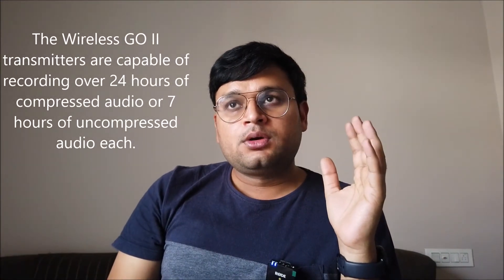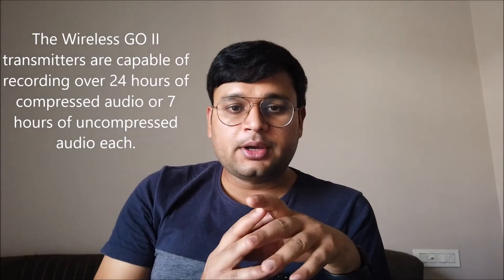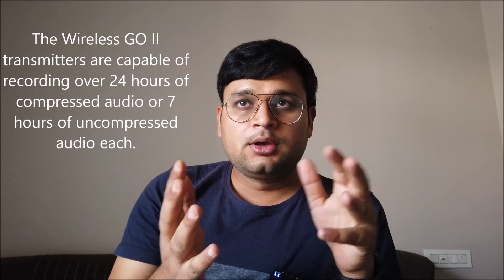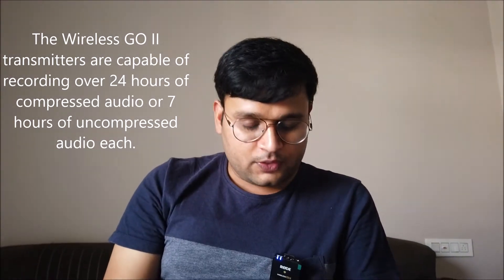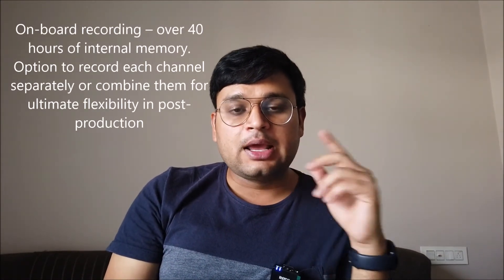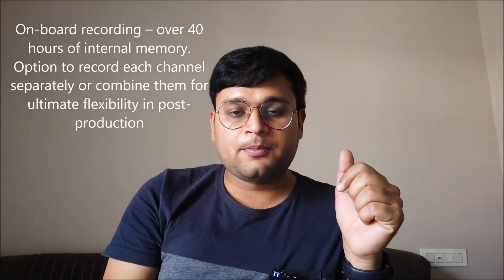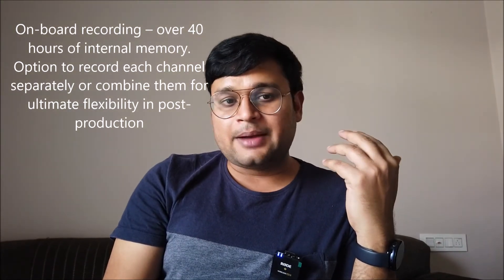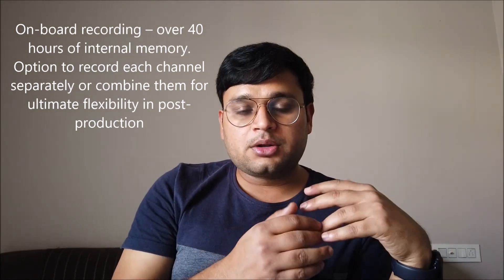Wireless Rode Go 2 Audio with DJI Osmo Pocket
Why you don't need any 3.5mm adapter with Wireless Go 2 Microphones